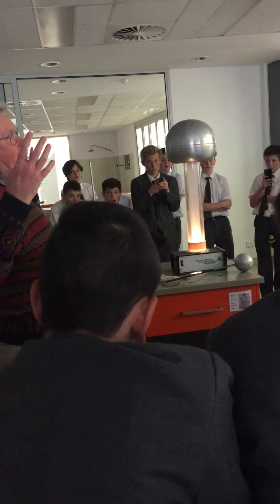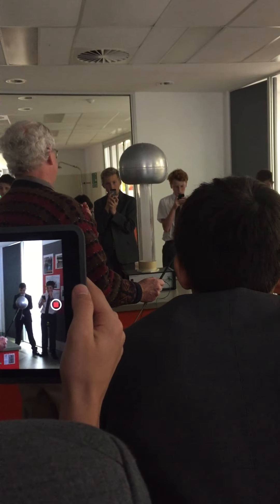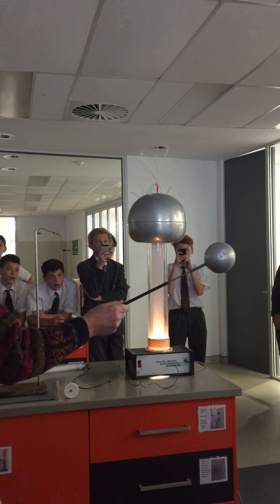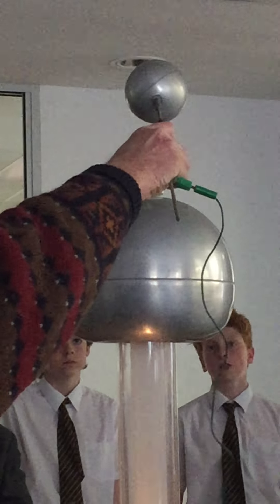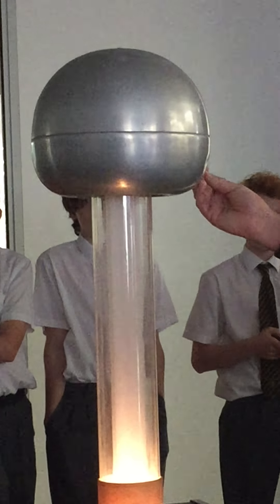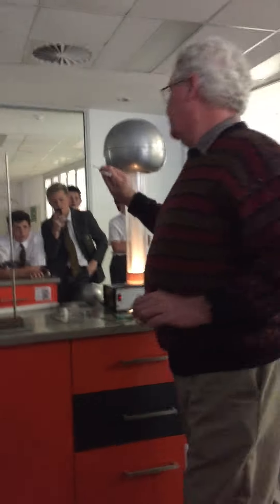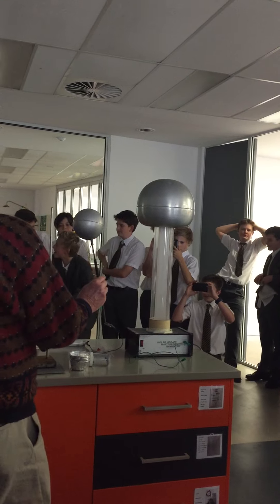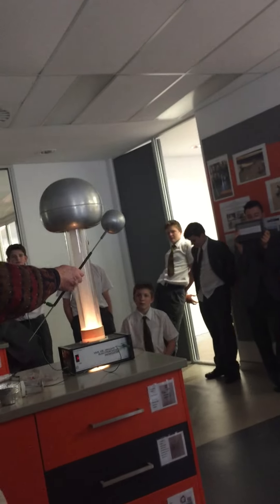Van de Graaff Demonstration